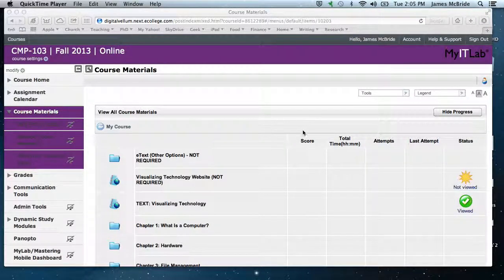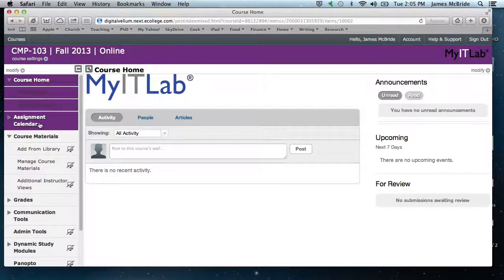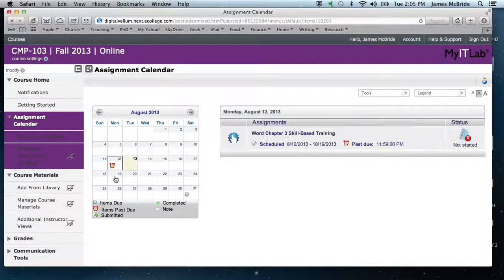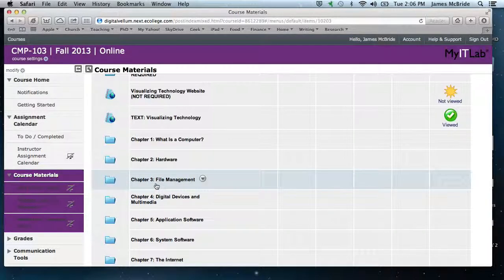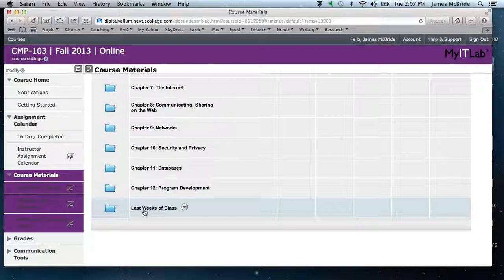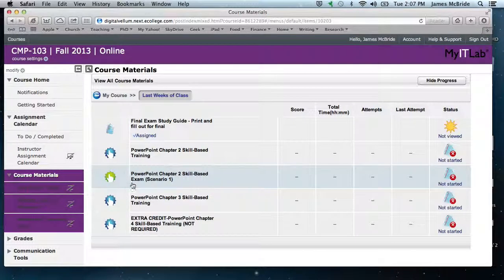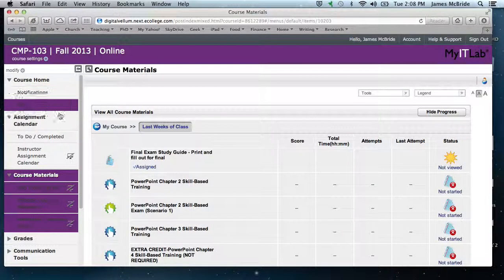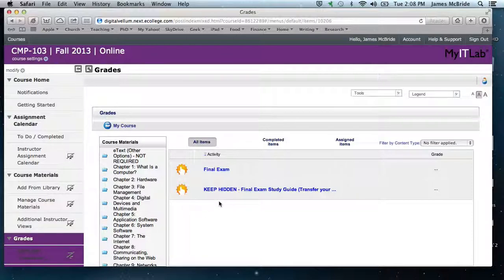MyITLab Fall 2013 - Grades General Assignments